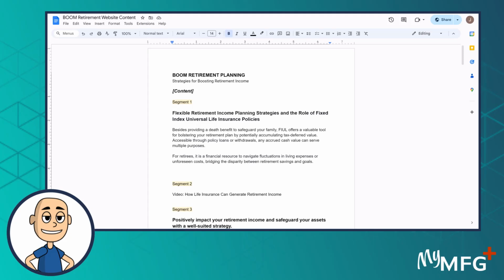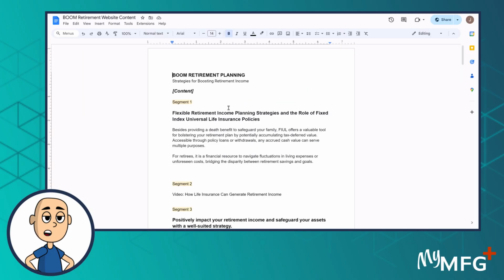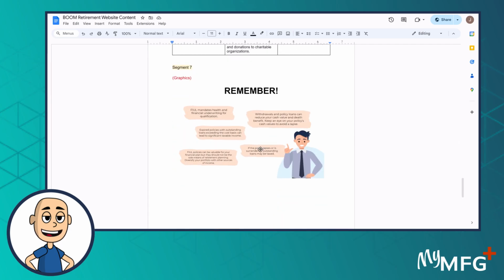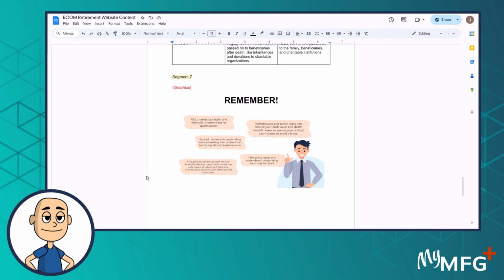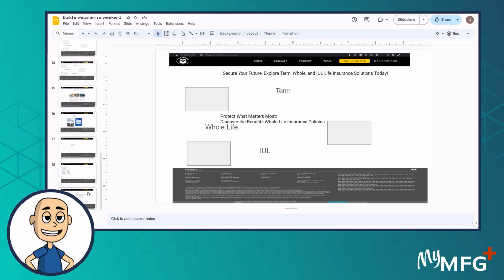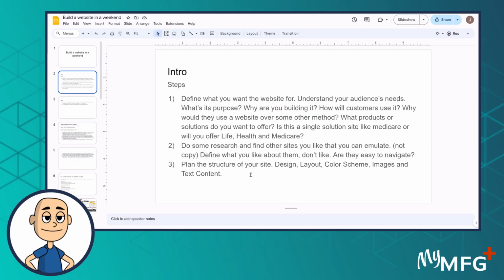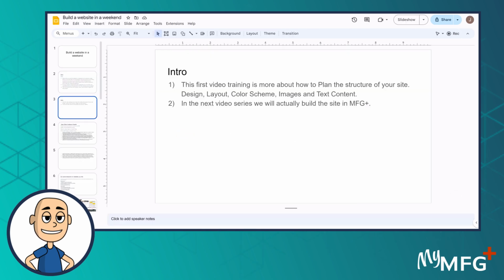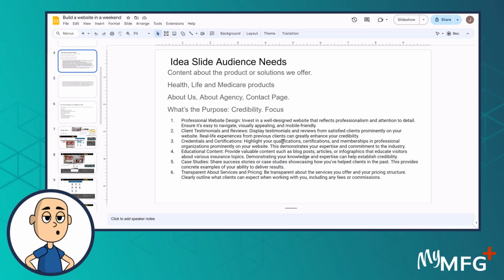Lesson 6.6 - Website Building Part 6